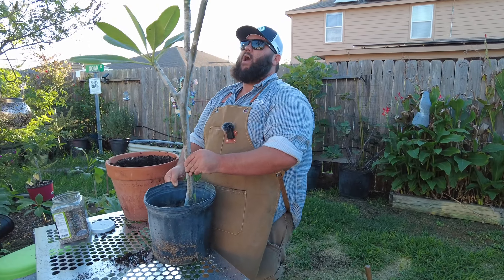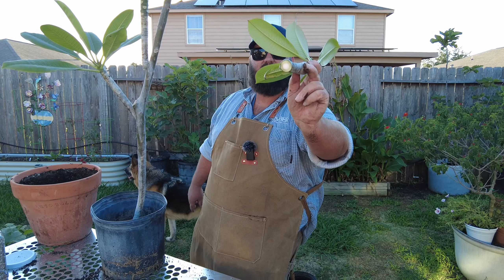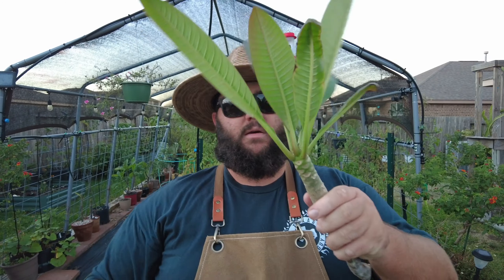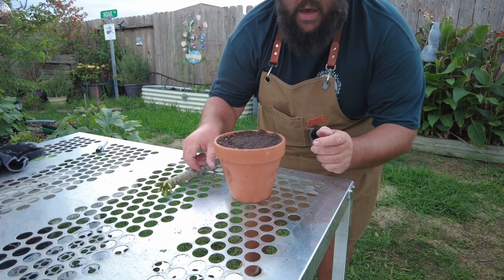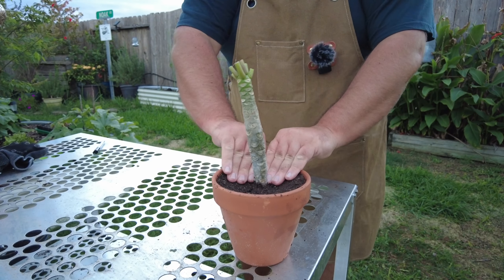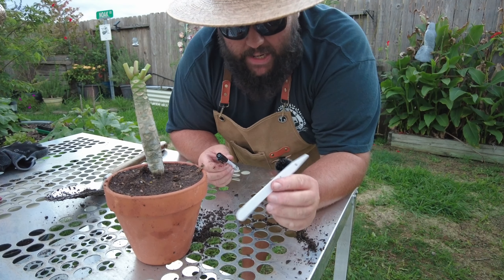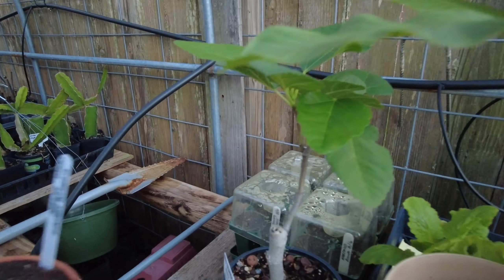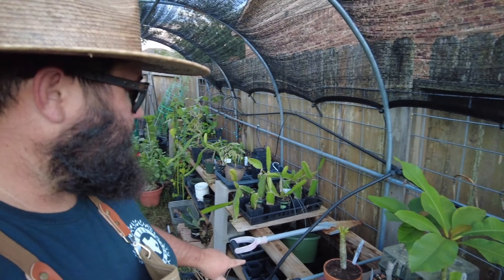EASY Plumeria Propagation! | DIY Frangipani Propagations!